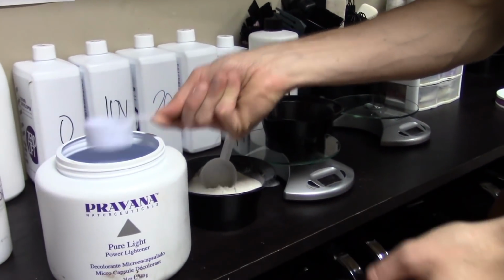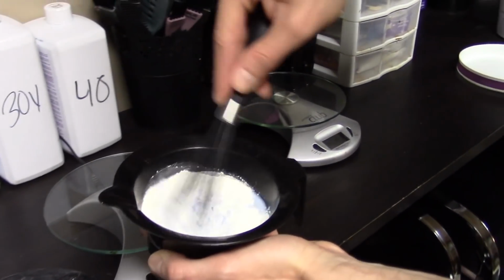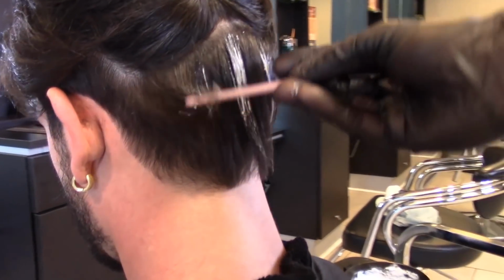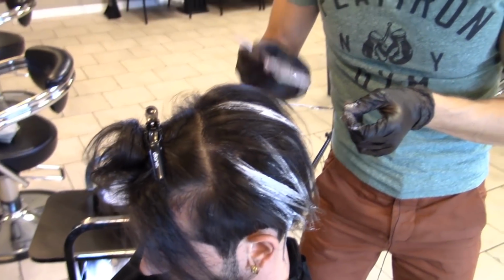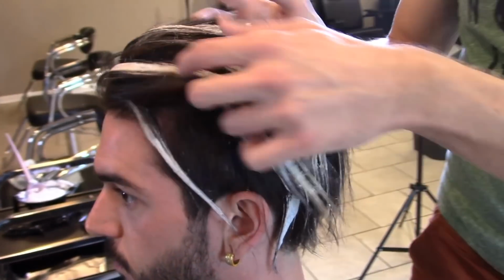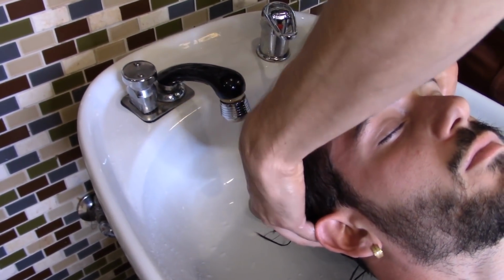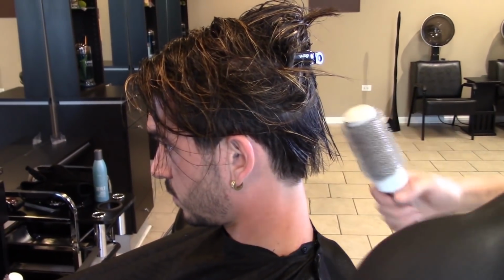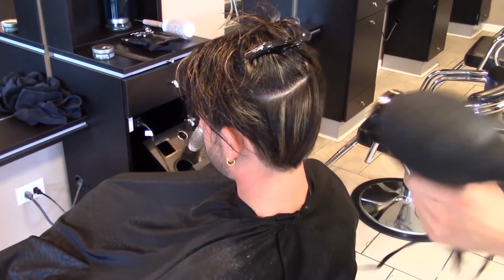Mens Balayage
Today we learn how to balayage mens hair. If mens balayage highlight is the look you seek then this video is for you.  We also introduce you to a revolutionary new balayage powder additive taking the balayage game by storm.